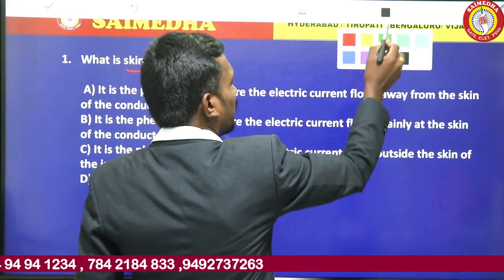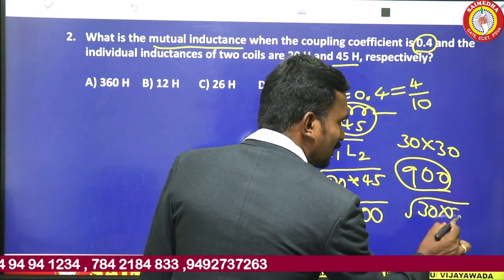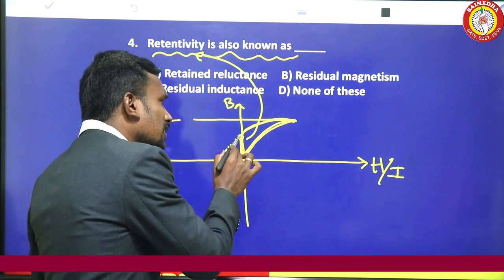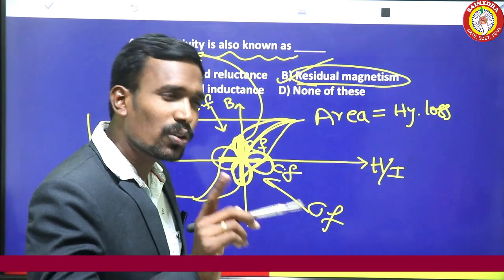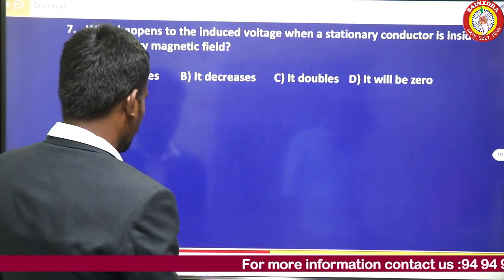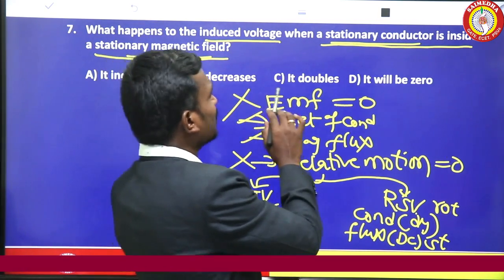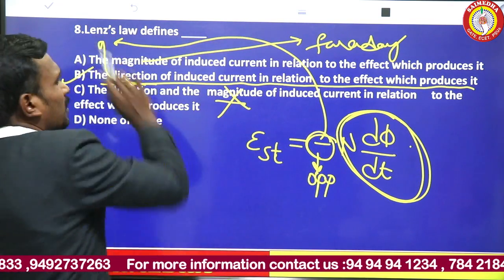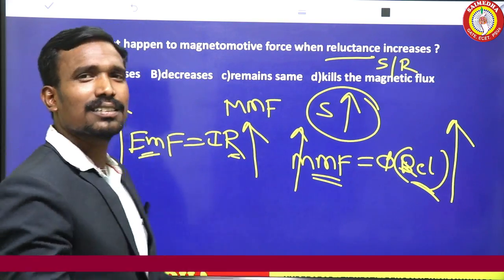KPTCL NOTIFICATION | KPTCLRECRUITMENT2022 | JE ELECTRICAL ||QUESTION PAPER EXPLANATION | SAIMEDHA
saimedhadilsukhnagar saimedhavijayawada saimedhatirupati SAIMEDHA COACHING CENTER
CHAIRMAN: Dr.G.Ramana

BENEFITS:

1. PREPARED BY EXPERTS.
2. DETAILED NOTES AS PER SYLLABUS
3. USEFUL FOR ALL COMPETITIVE EXAMS
4  FREE CLASSES & QUIZZES.
5. FREE ASSISTANCE & DOUBTS CLEARING VIA CALL/WHATSAPP